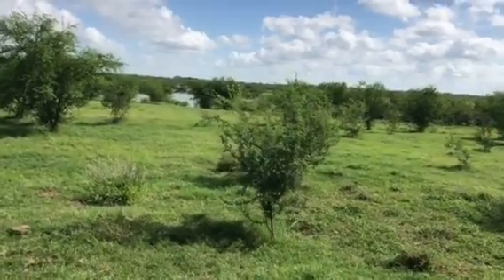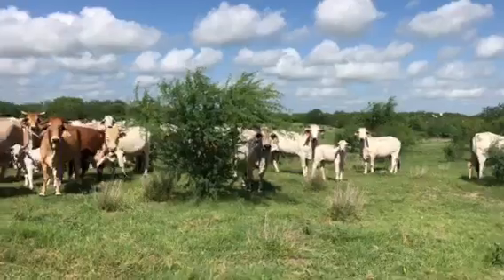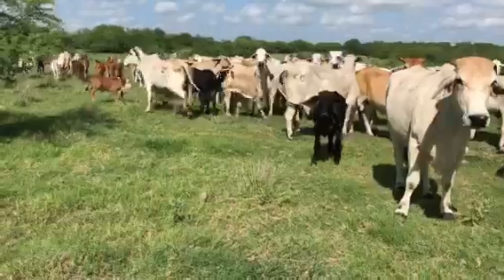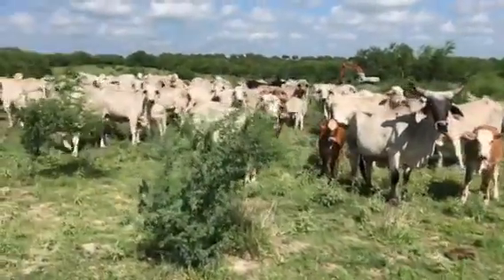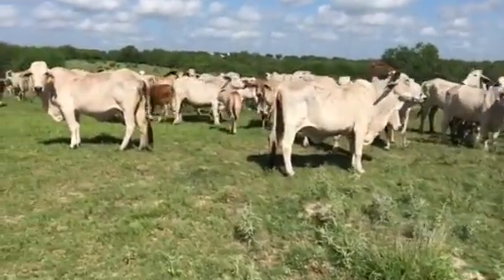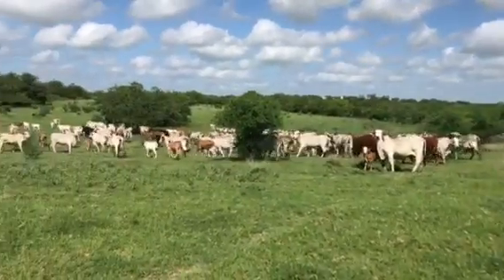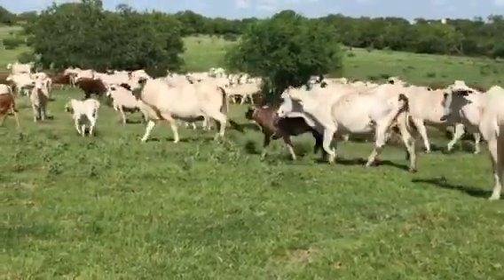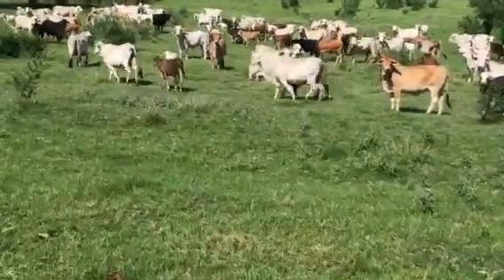Brahman Pairs and Bred Cows in South Texas.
Brahman Pairs and Bred Cows exposed back to Horned Hereford Bulls in South Texas.